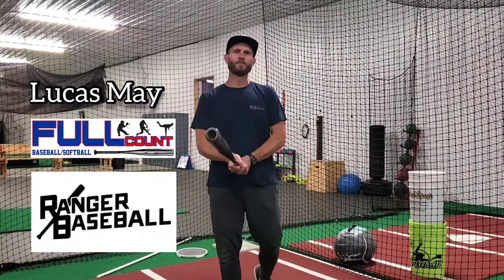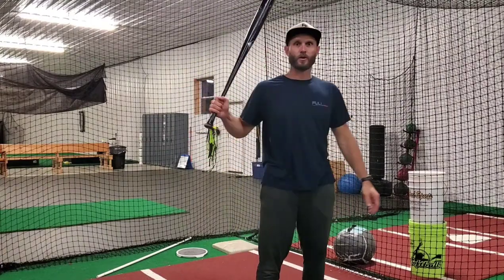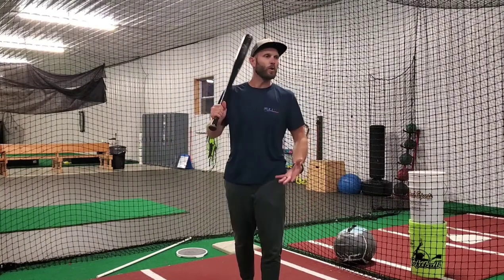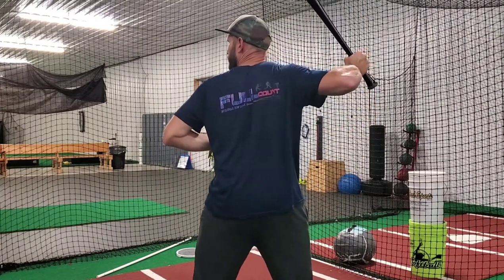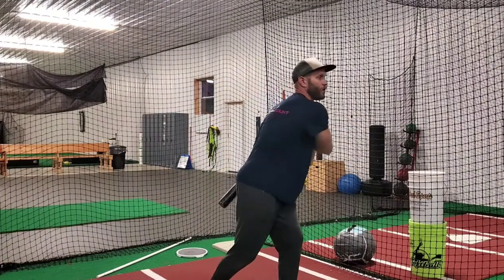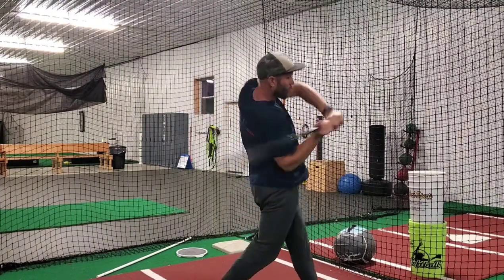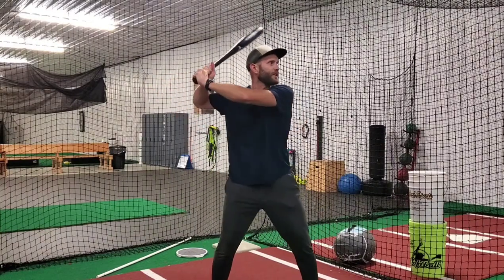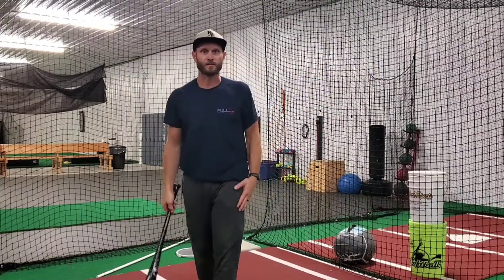Scap Engagement | Why Engaging The Scapula Is Important For Your Baseball Swing?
The "scapula" or shoulder blade plays a huge roll for players who can drive the baseball and whip the barrel. Scap issues are caused from poor stance or set up. We want to be in a place where we engage the scap.  Flaring the elbows out and pinching the shoulder blade puts you in a position for when you release your barrel you can create "whip". It's even more important to maintain scap engagement during the load and stride.  If you lose the engagement (tension) you will be right back to where you started.

Keep the scap engaged in order to drive the baseball and create whip as the barrel releases to the ball.
Baseball and Softball hitting tips presented by Lucas May and Steve Scheelk with Full Count Instruction.

URL: InShot